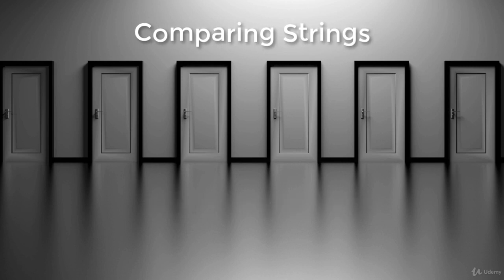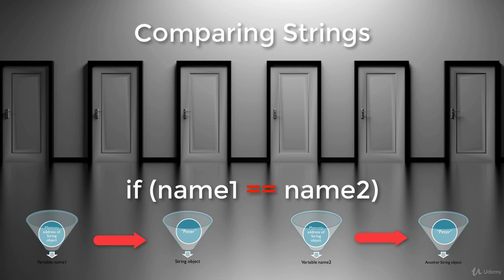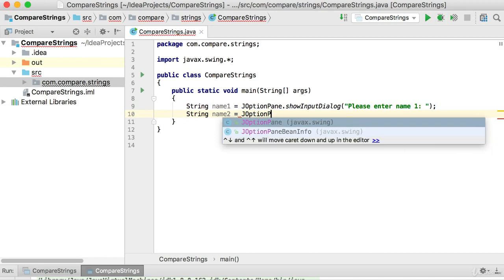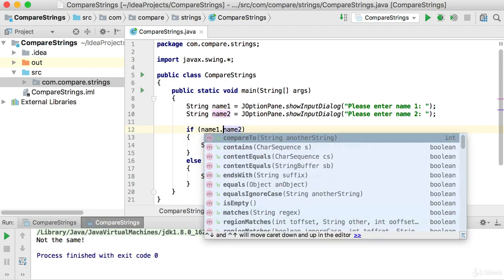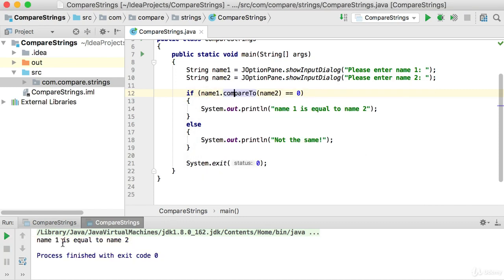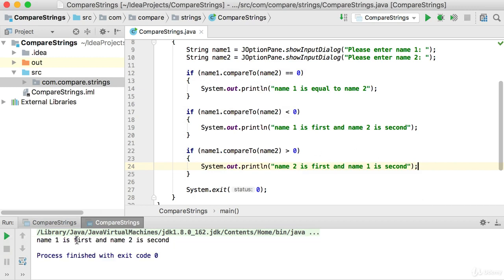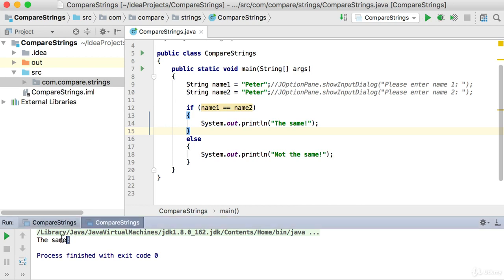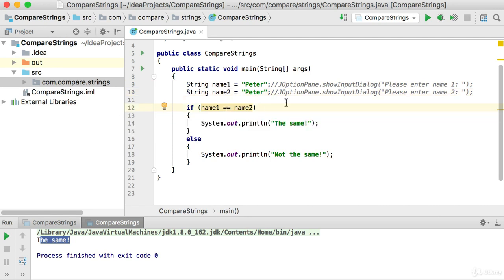10 Comparing Strings